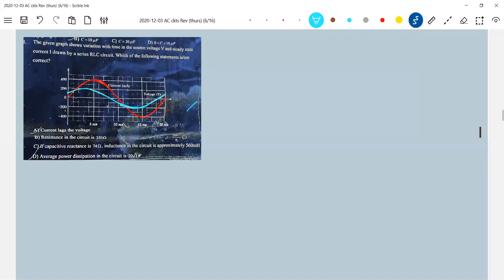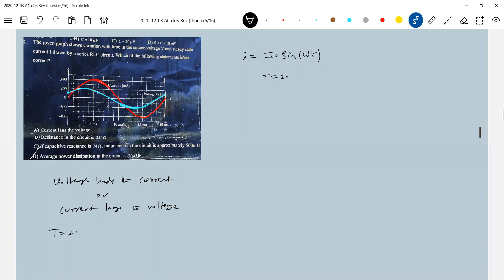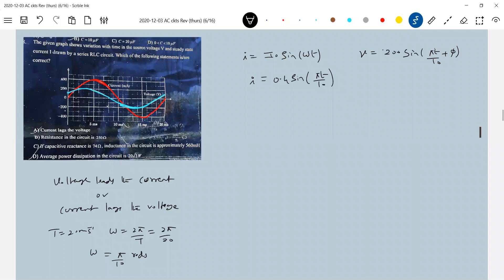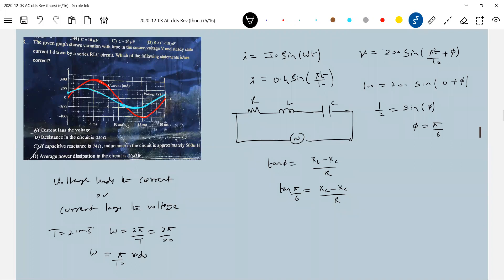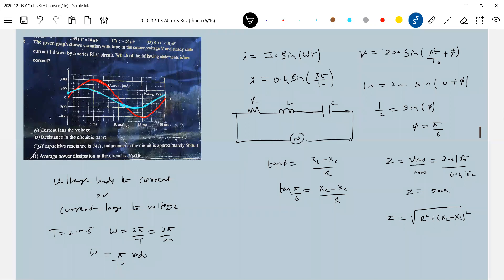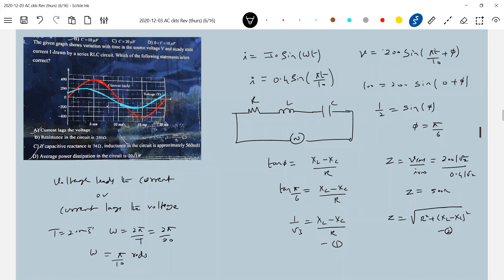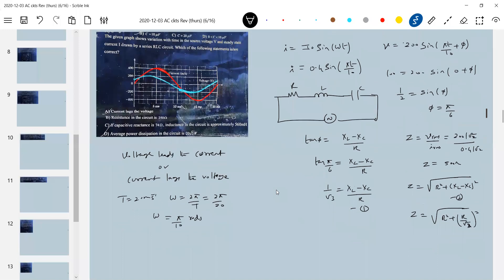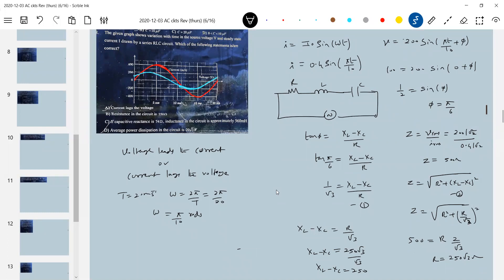21) AC circuits | The v(t) and i(t) graph for series ac circuit as shown. Find value of R and C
series ac circuit | class 12 | JEE Adv | The v(t) and i(t) graph for series ac circuit is as shown. Find value of R and C physicsnumericalshelp sridharsirphysics jeeadvancedphysics iitjeephysics jeeadvanced Thanx for watching this video😊 .